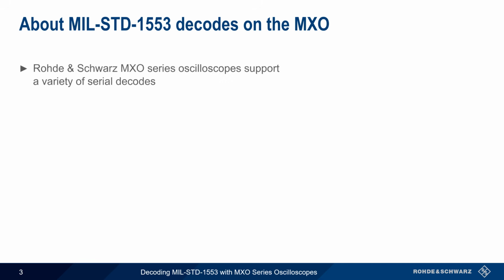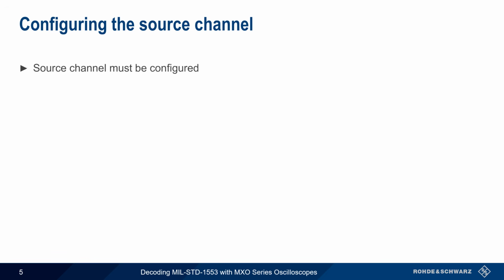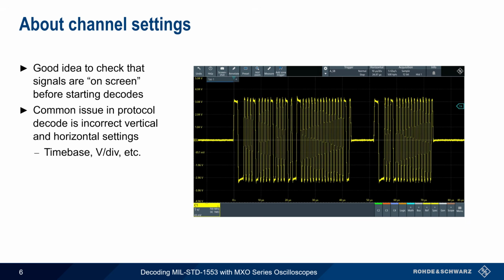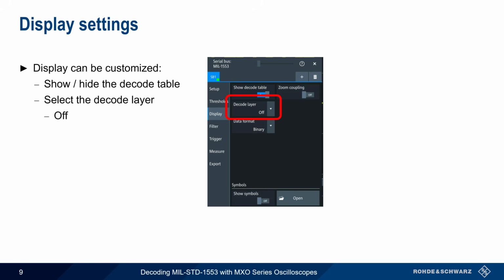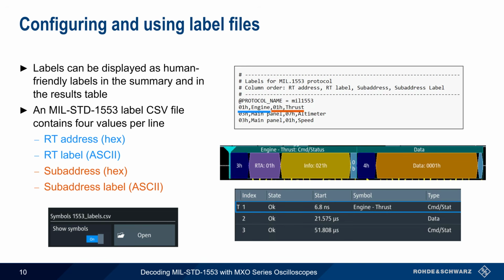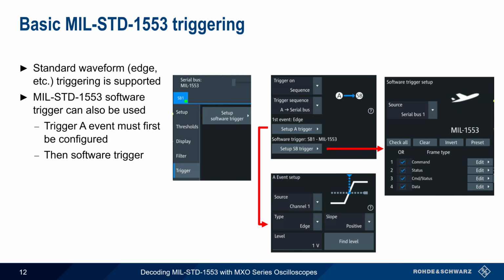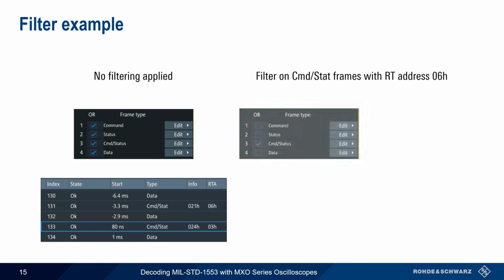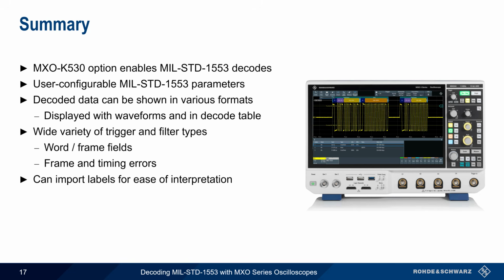Decoding MIL-STD-1553 with MXO Series Oscilloscopes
This video provides step by step instructions on how to decode MIL-STD-1553 protocol messages using a Rohde & Schwarz MXO series oscilloscopes.

Timeline:
00:00 Introduction
00:16 Suggested viewing
00:44 About MIL-STD-153 decodes on the MXO
01:32 Starting serial decodes and selecting protocol type
02:01 Configuring the source channel
02:43 About channel settings
03:35 Finding / setting thresholds
04:05 Viewing results
04:26 Display settings
05:20 Configuring and using label files
06:00 Decode results table
06:49 Basic MIL-STD-1553 triggering
07:24 Trigger example
07:41 Filtering
08:13 Filter example
08:39 Exporting decode results
09:08 Summary